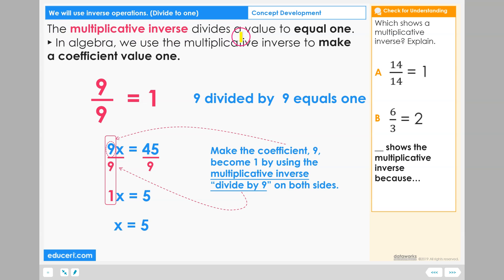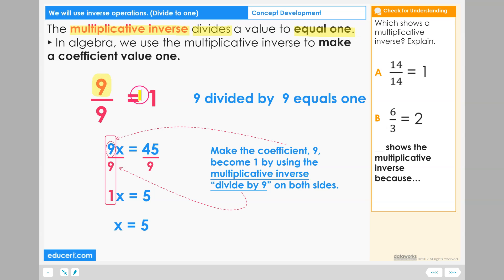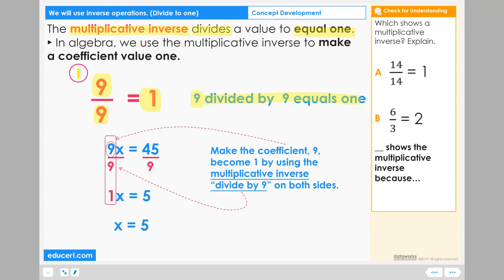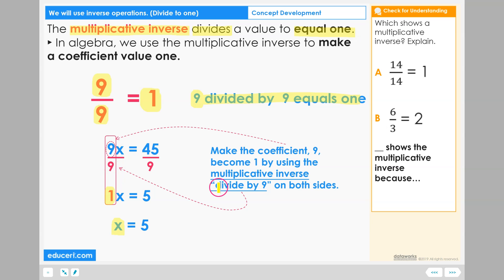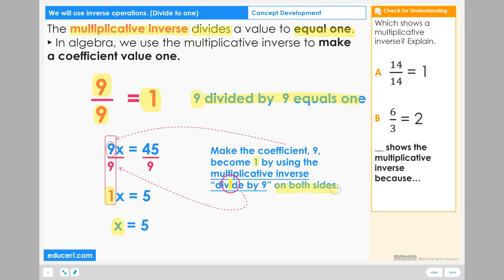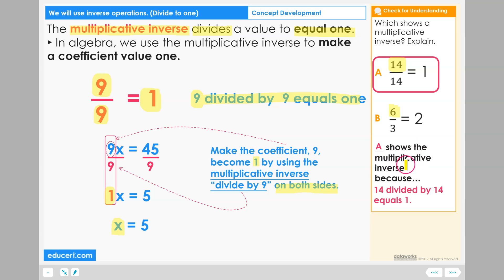Lesson 3.4 - Use Inverse Operations - Divide to One (Concept Development)